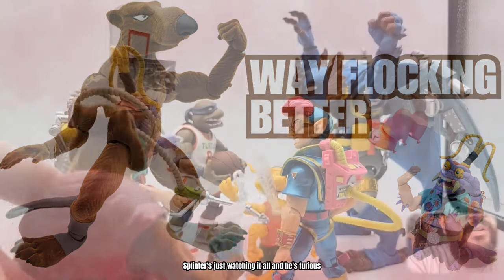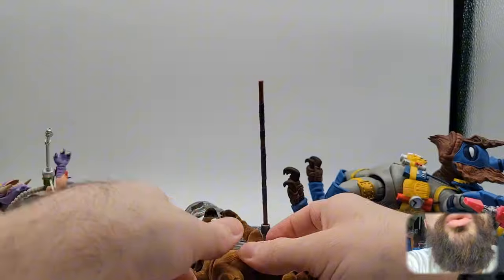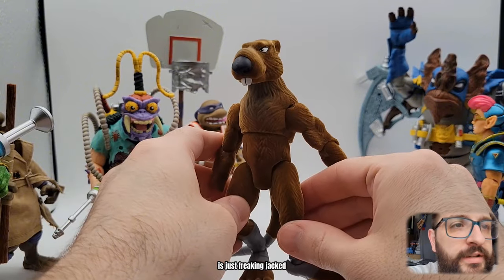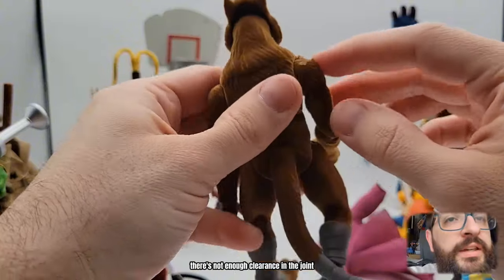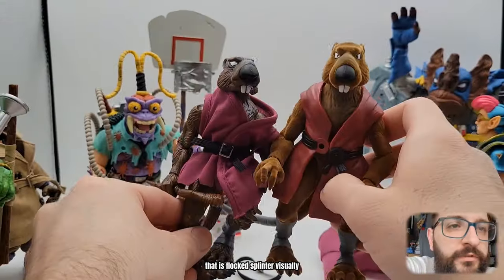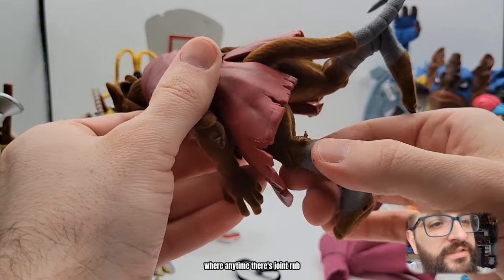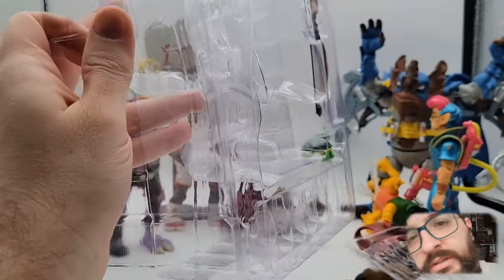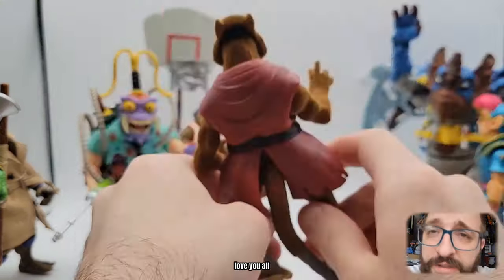Flocked Splinter is way better - Super7 TMNT Ultimates! Review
Flocked Splinter is the best splinter figure made by @Super7Official it's just vastely superior to the original. Do you need it if you already have the original sensei of the teenage mutant ninja turtles? No, but he is now the ultimate version of splinter. The flocked, even for its potential downsides, is just so much better looking. He looks like a real rat, the fur, the color, just absolutely better and an awesome conclusion to the TMNT Wave 9 from Super 7.

Splinter isn't good at basketball as you see in his unhinged game but he knows how to dunk, even over his own sun and then he's riding off into the sunset with Scumbug. Stellar. This figure is probably a 9 out of 10.

Just be careful how you move the joints, thats the only place the flocking is frail and likely to come off from the rub, flocking cant handle any friction or force, the robes, both cloth and plastic cover the joints up anyways and while the grip hands will get shredded, I don't think its anything to be concerned ab out or enough to make you avoid this furry flocked splinter.

Chapters
0:00 Flocked Splinter Finishes the Game
0:56 Lets Review Splinter
1:14 Cloth Goods Robe
1:33 Buff Muscle Splinter
1:48 Compare to Original Splinter
2:11 Articulation overview
2:36 Shoulder movement will damage flock
3:04 Damaging the flock for you
4:20 the nature of flocking
4:55 Robes will cover any damage
5:59 Weapons will damage flock
6:27 Bows are awful
6:57 Fancy a cup o tea
7:22 Flocked is way better
7:47 Review rating
8:14 Packaging, Slip Cover Medallion
8:30 Best display window
8:40 Nostalgic bio
8:59 Packaging was designed for flocking
9:39 Full Contents and Accesories
10:43 Wave 9 is over
11:08 End photos